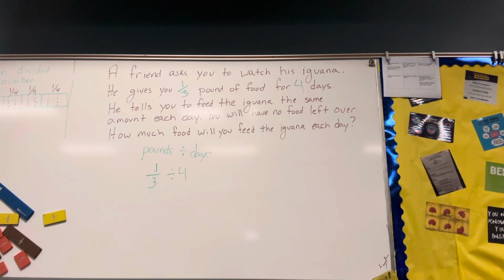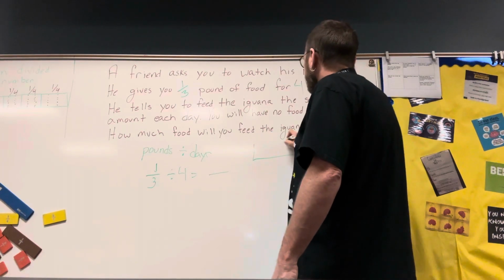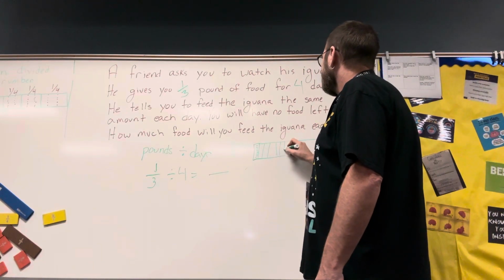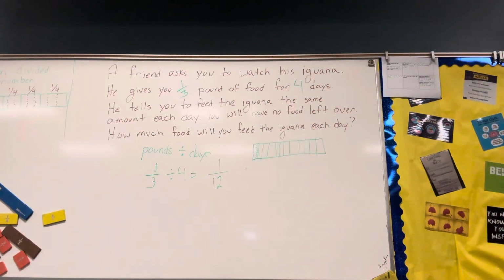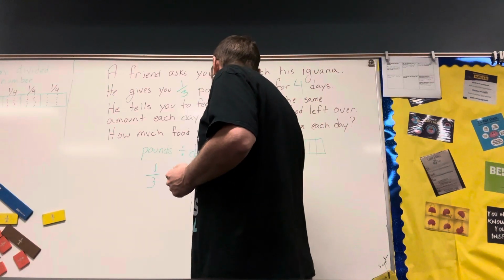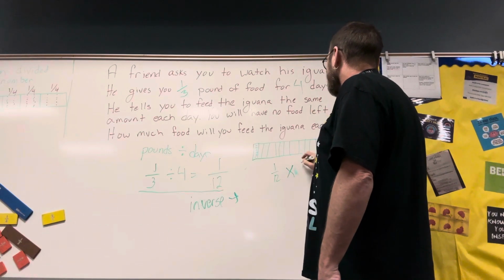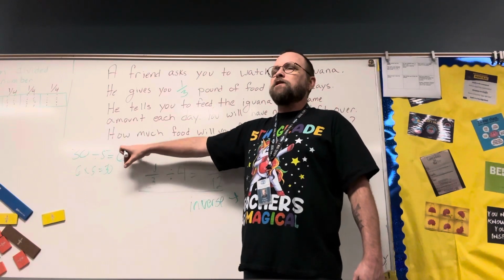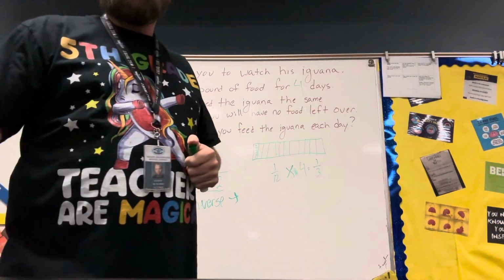2024/01/04 problem solving one